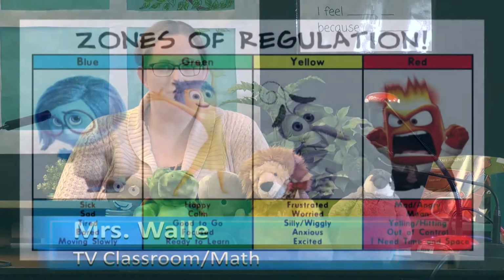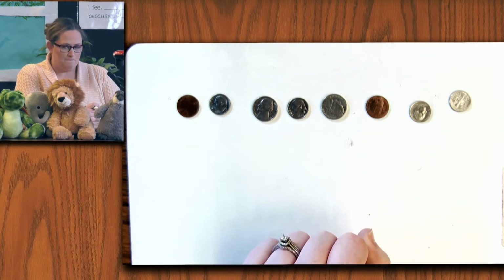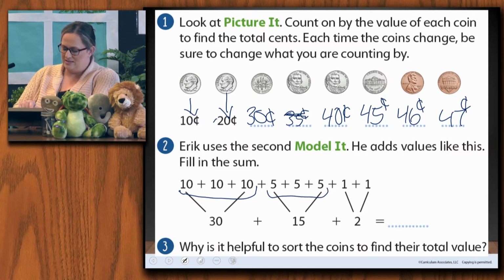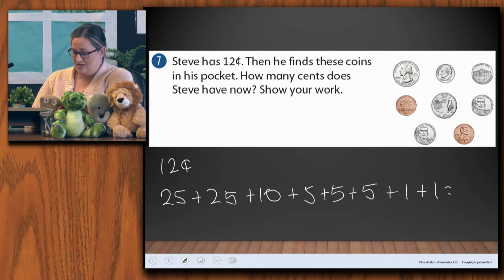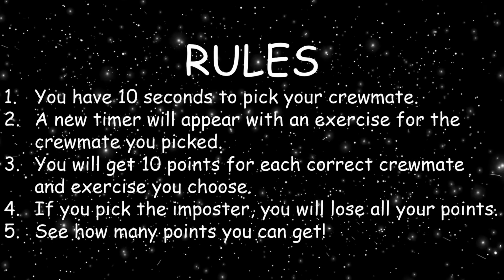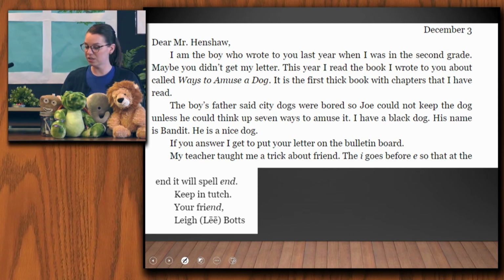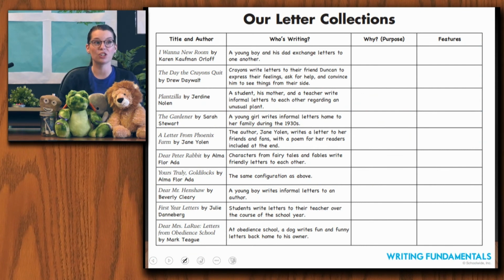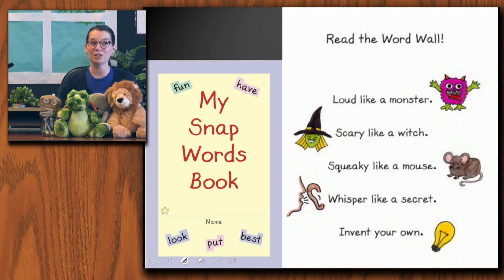Second Grade December 17, 2020